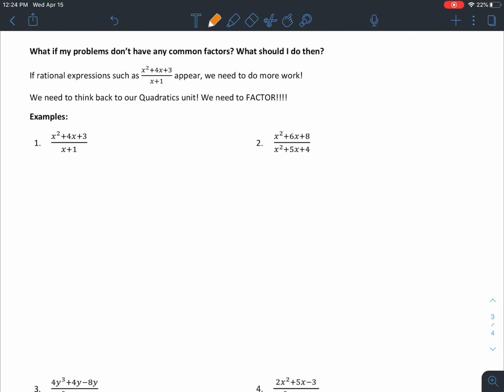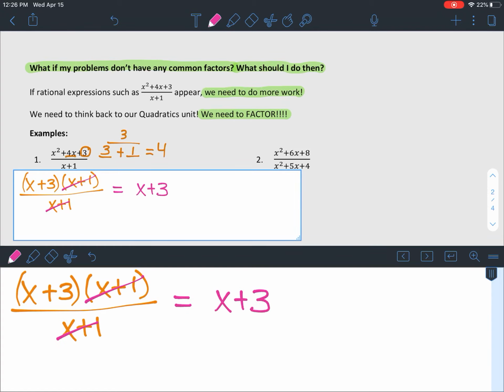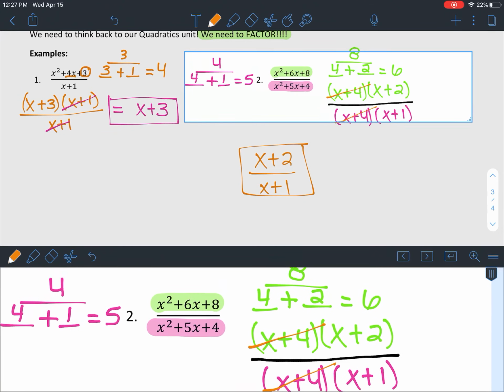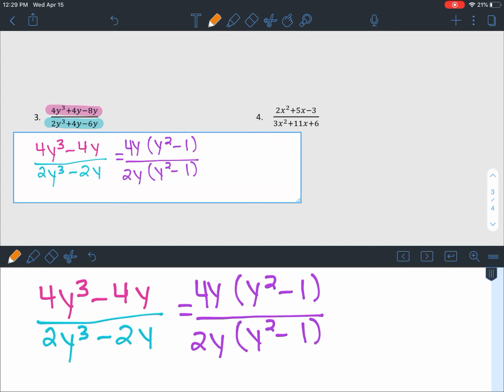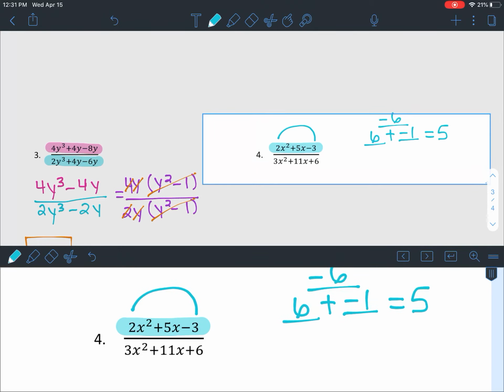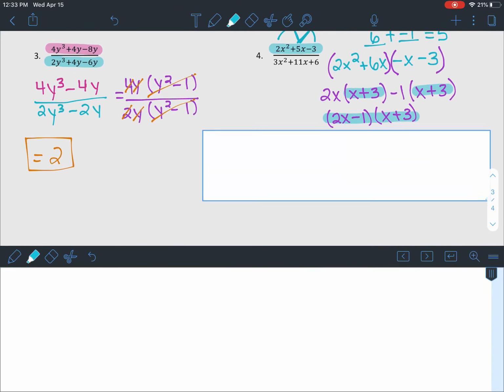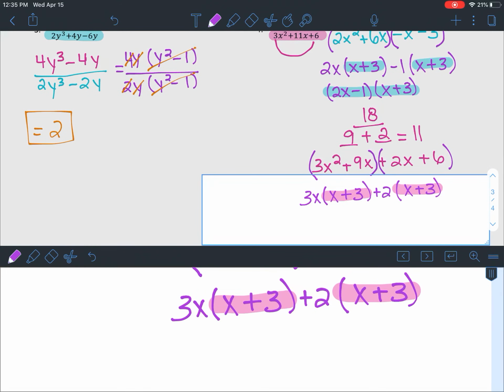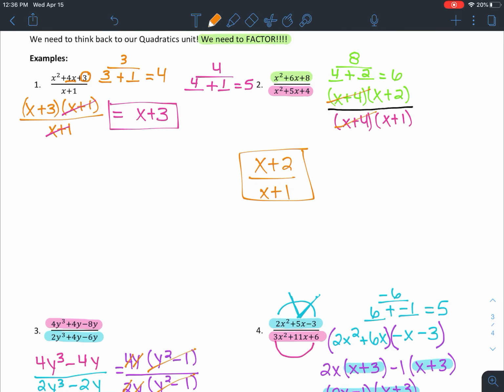Simplifying rational expressions pt. 2